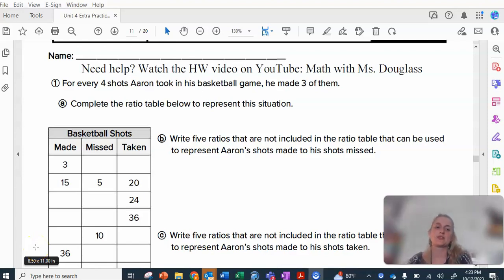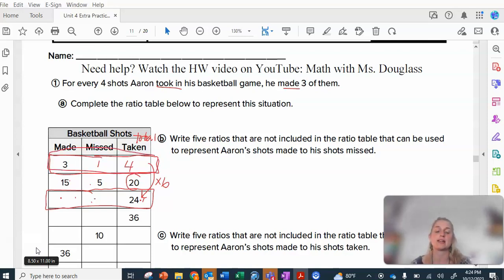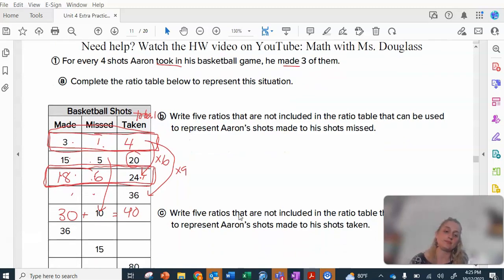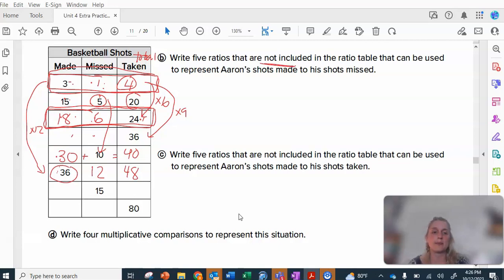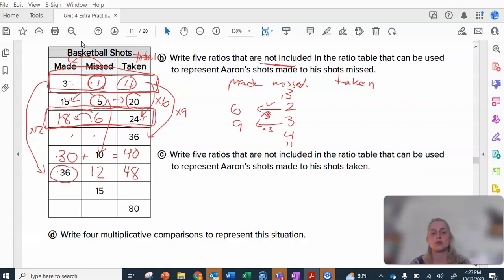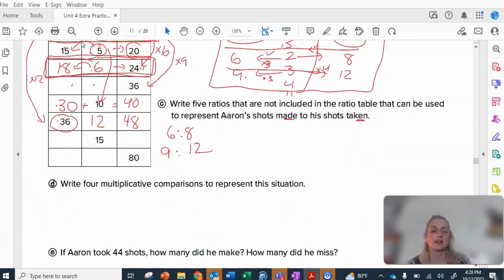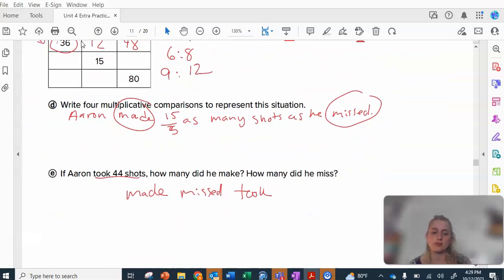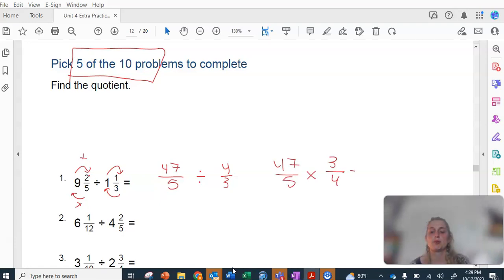Unit 4 Lesson 6